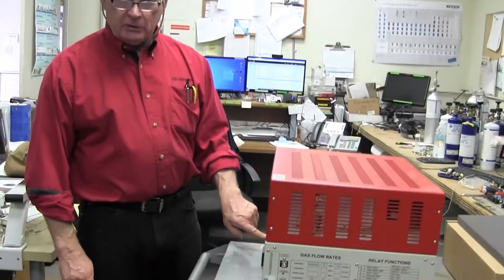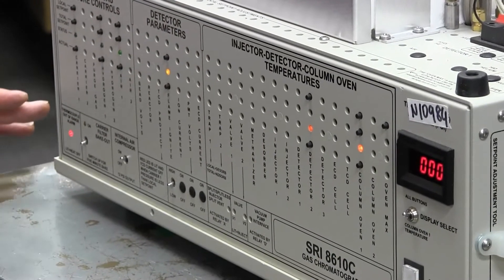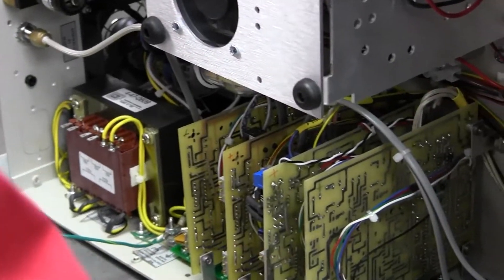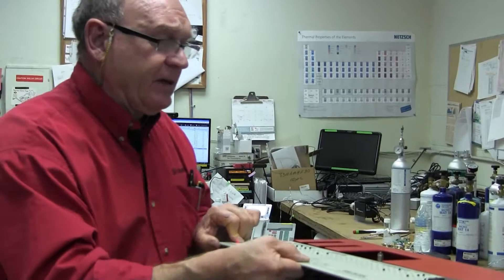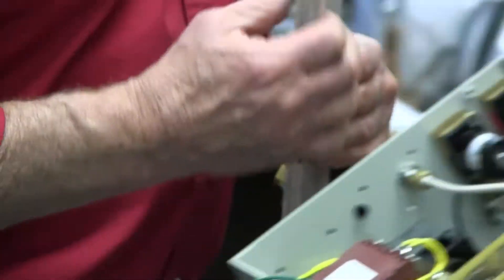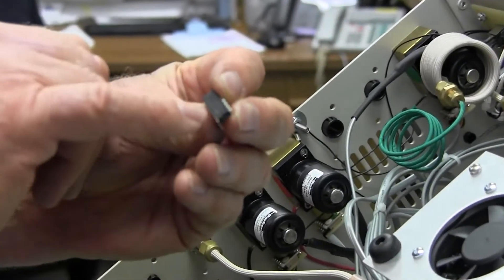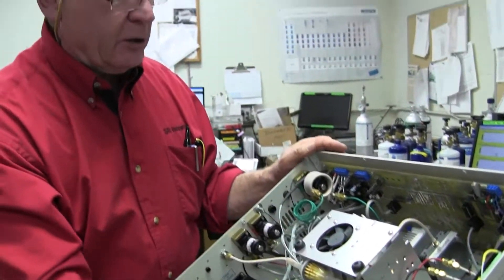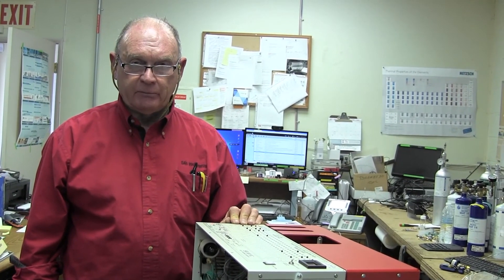Diagnosing the Thermocouple out of Range Alarm (TORA)